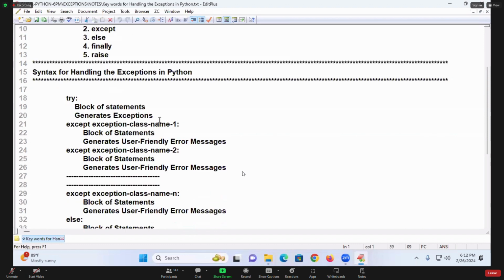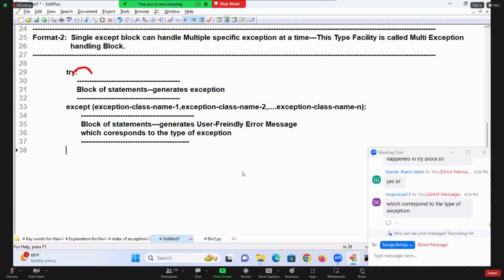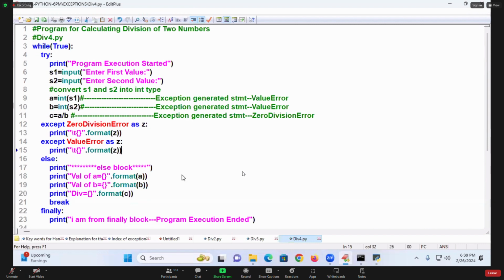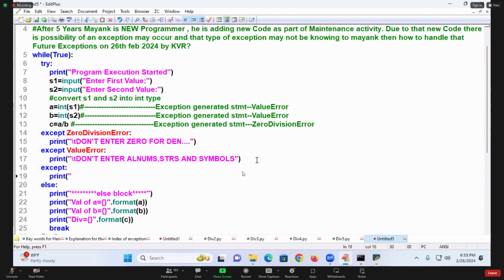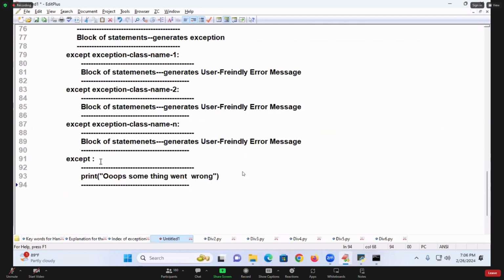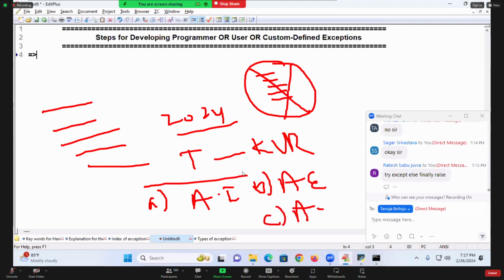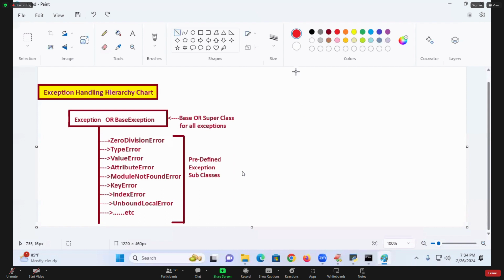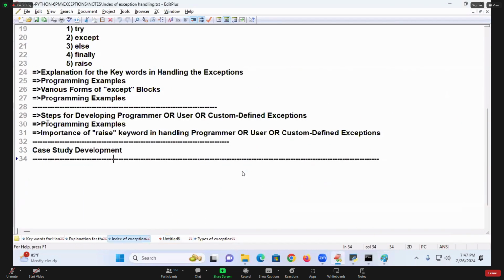python full course day 41